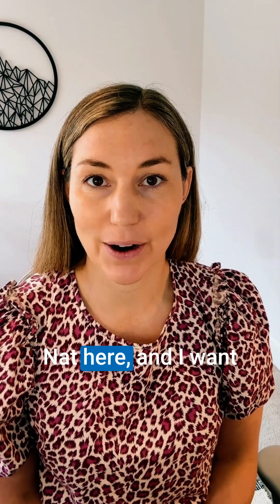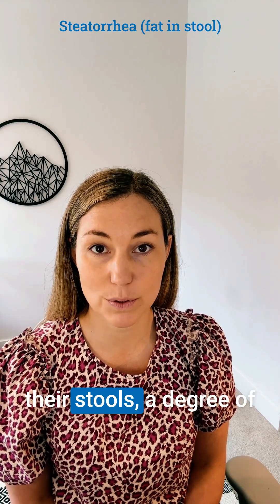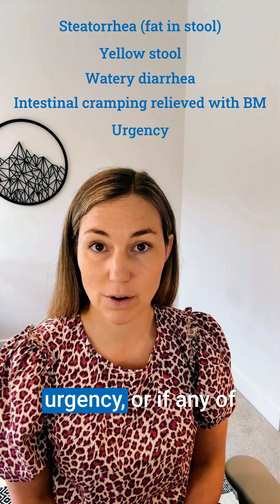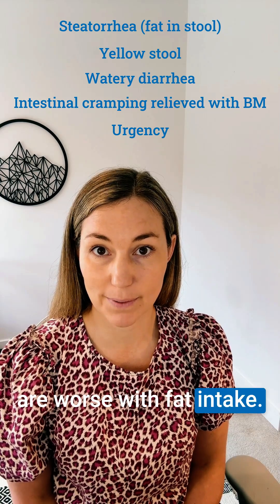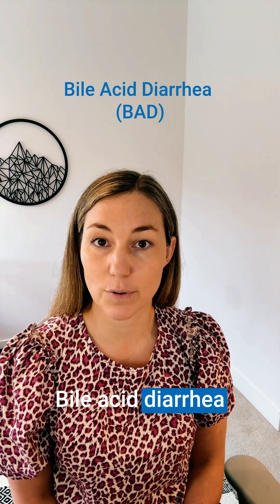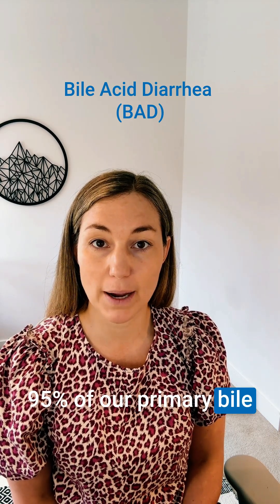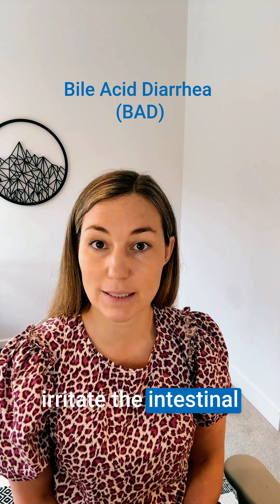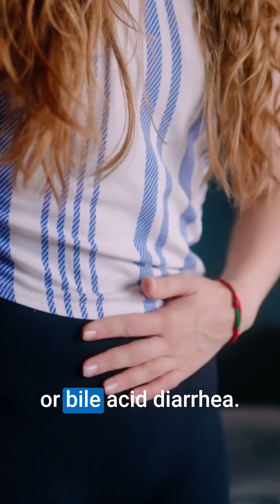What’s Really Behind IBS-D Symptoms? Think Bile Acids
Did you know that up to 30% of IBS-D cases may actually be due to bile acid malabsorption (also known as bile acid diarrhea or BAD)?

In this video, we explore how the new StoolOMX™ add-on to the GI-MAP® can help uncover the root causes of chronic diarrhea and motility issues by measuring primary and secondary bile acids — something standard stool testing often misses.

Common symptoms of bile acid-related diarrhea include:
• Fat in the stool (steatorrhea)
• Yellowish stool
• Urgent or watery bowel movements
• Cramping relieved by bowel movements
• Post-meal urgency
• Symptoms worsened by fatty foods

In healthy individuals, most bile acids are reabsorbed in the distal ileum. But when reabsorption fails, excess bile acids can irritate the gut lining and disrupt motility — leading to those persistent IBS-D symptoms.

If you work with patients experiencing unresolved gut symptoms, consider adding StoolOMX to their next GI-MAP test to evaluate bile acid metabolism and gain deeper clinical insight.